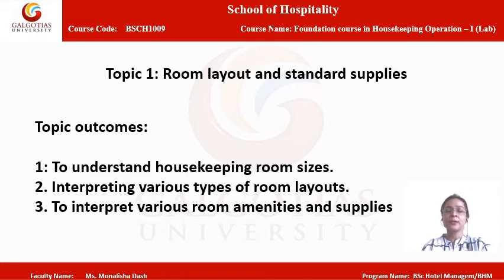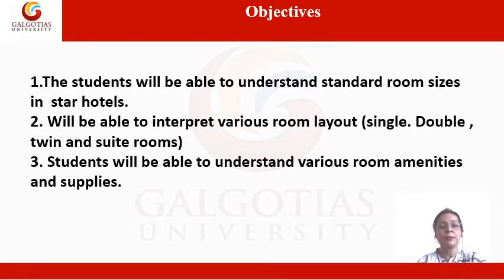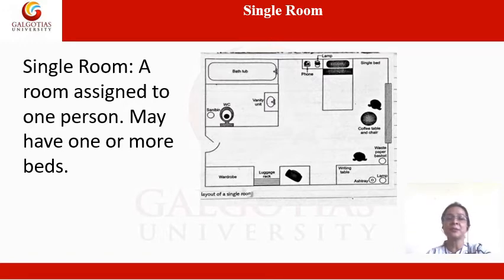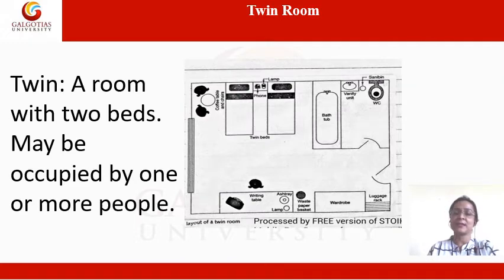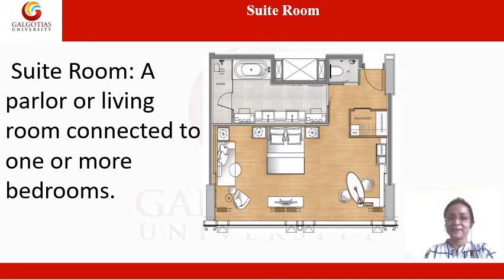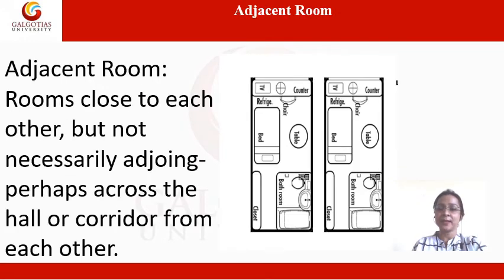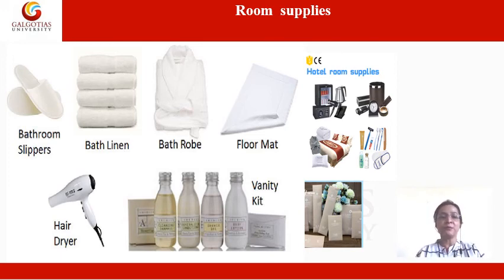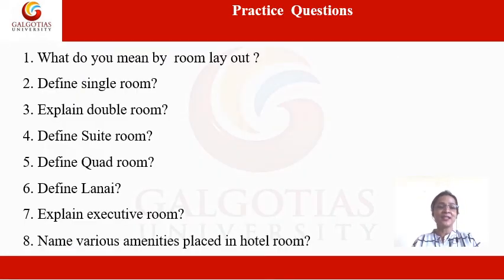BSCH1009, Foundation Course in Housekeeping Operations - I Lab: Room Layout